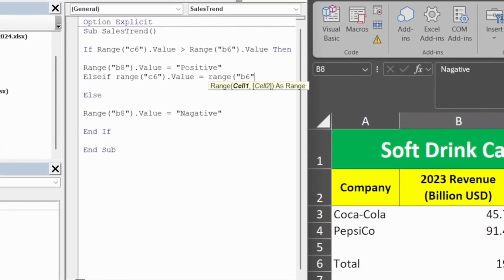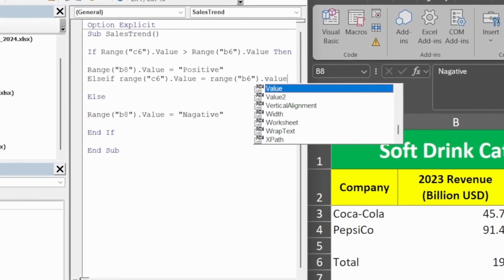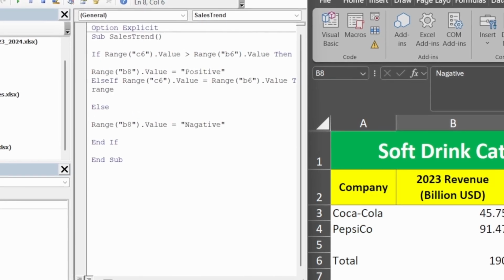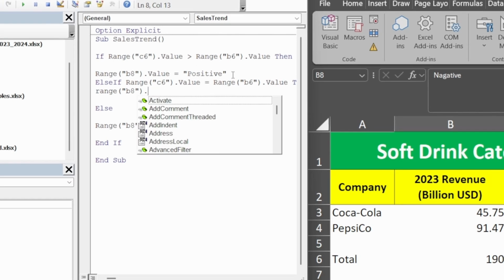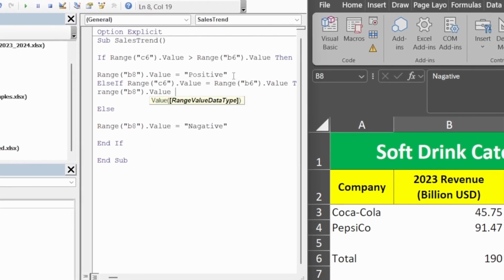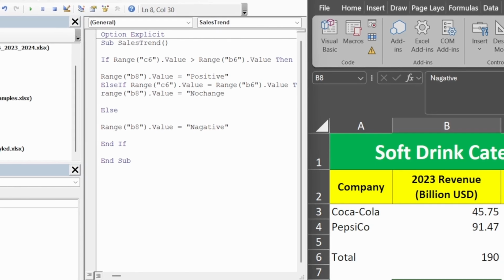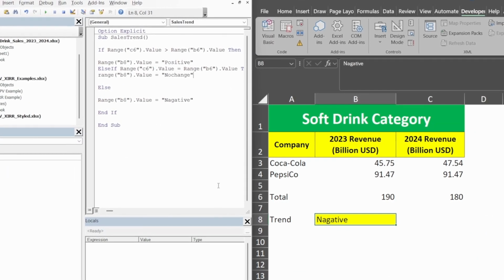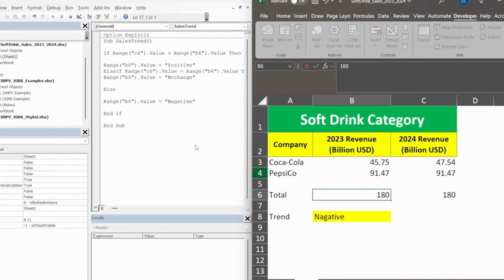Excel VBA: Mastering ElseIf for Beginners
Learn how to use the ElseIf statement in Excel VBA step by step!
In this tutorial, we extend the IF Then Else statement by adding ElseIf conditions with a practical example.